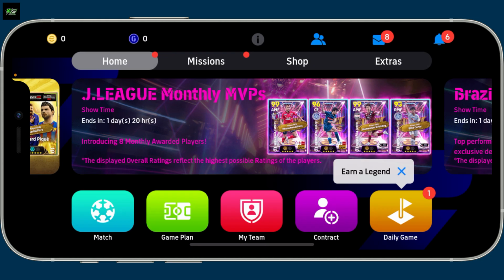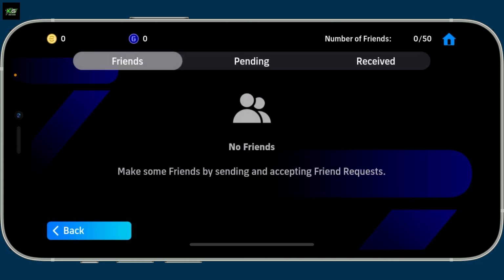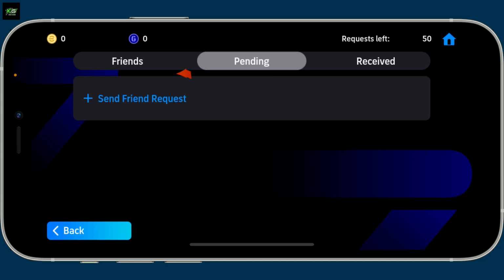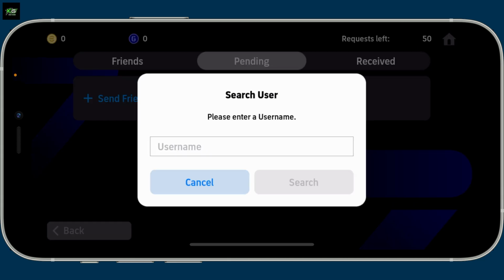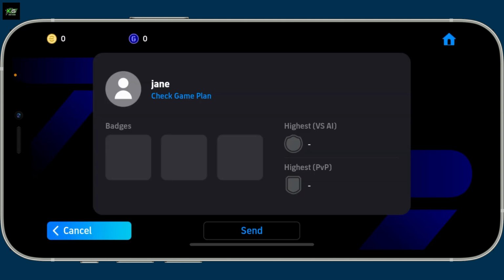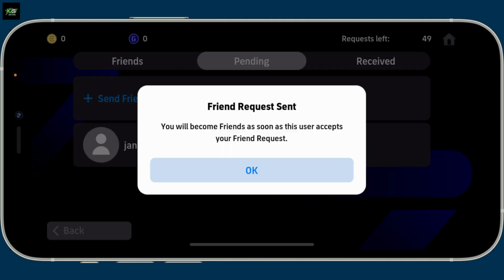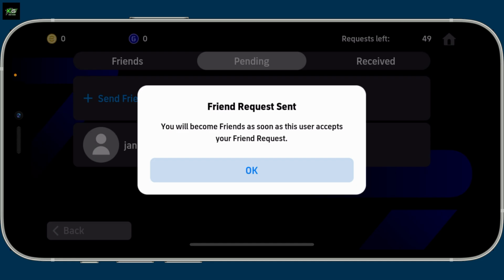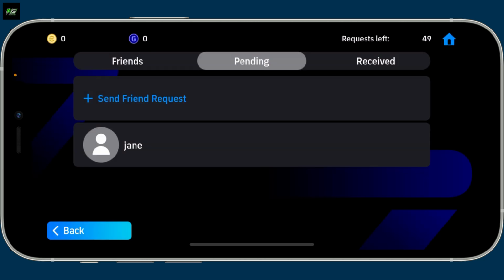How to Add Friends on eFootball? Invite Friends in eFootball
Want to team up with your friends in eFootball and play together online? In this quick tutorial, I’ll show you how to add friends in eFootball step-by-step, no matter what platform you’re using — Android, iOS